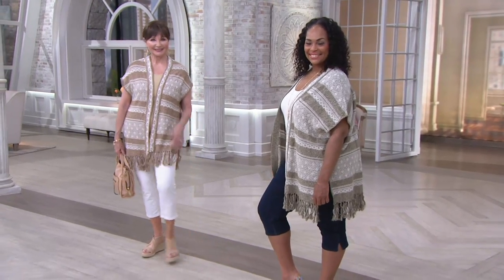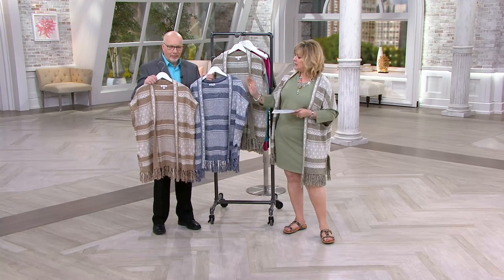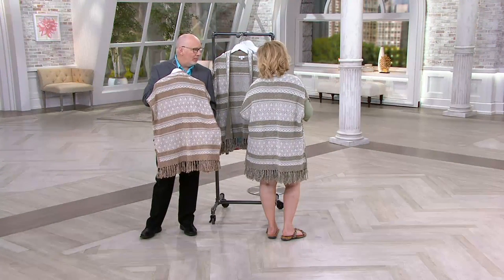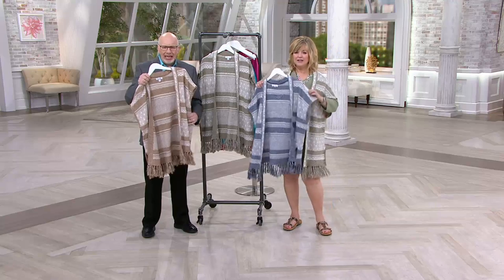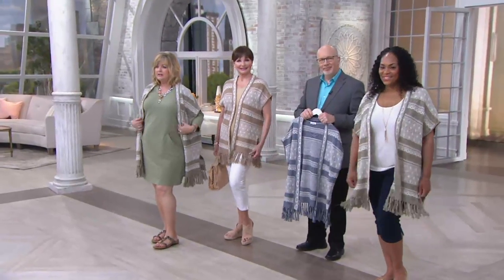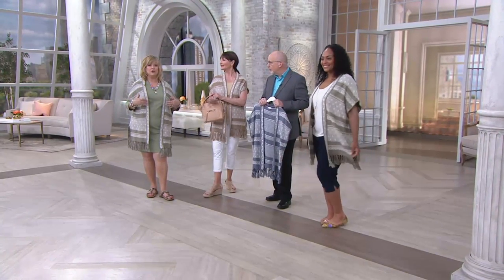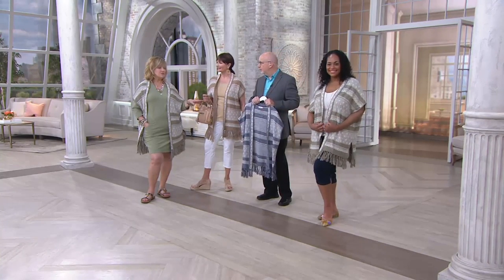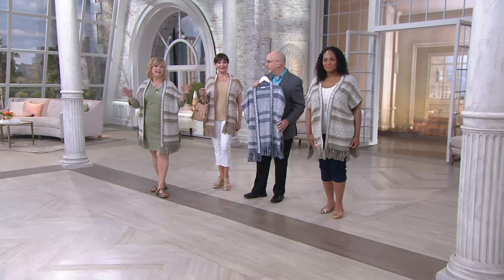Studio By Denim & Co. Novelty Stitch Poncho with Fringe on QVC